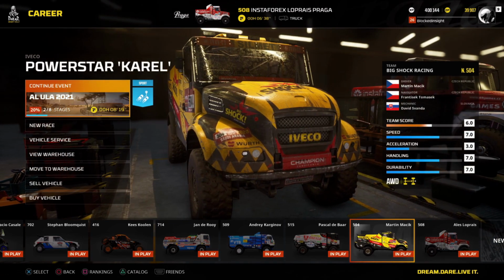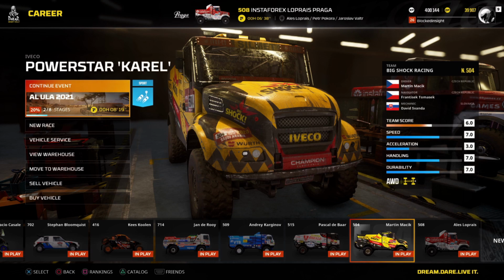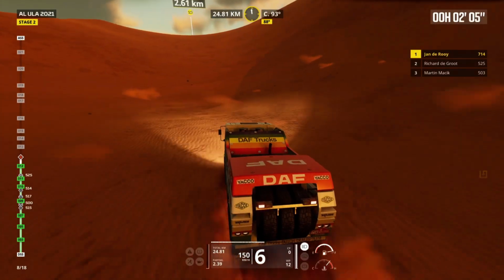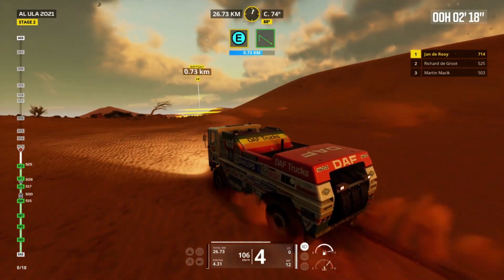Dakar Desert Rally: Trucks CAN Climb Hills…. Here are the BEST ones I've found so far!!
What's up Everyone!! In this video I go over some trucks I found that are really goo for climbing the hills where other trucks seems to struggle, I saw on reddit that some of the events weren't completable while using a truck because of the hills.  I did some testing and I can confirm the ones I go over in this video are definitely capable and I would say are the best options, let me know your thoughts in the comments below!!